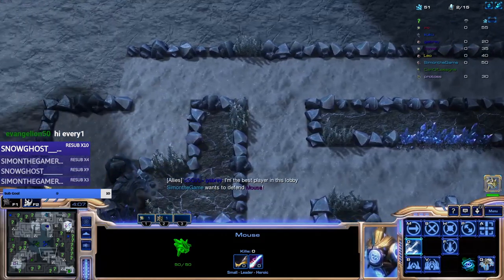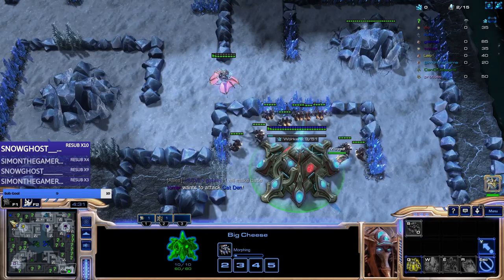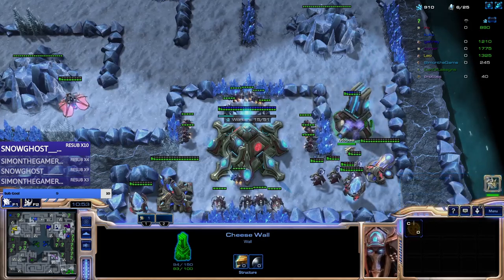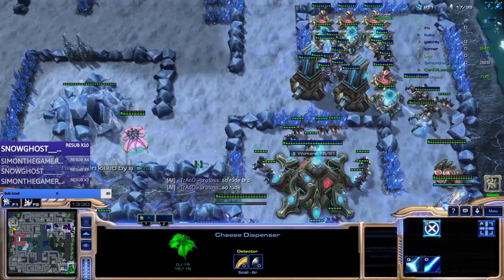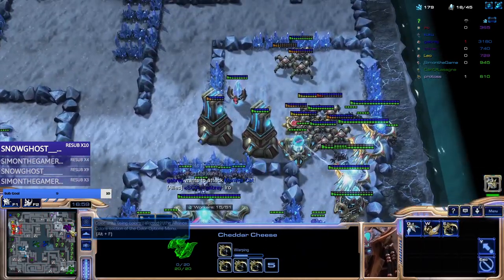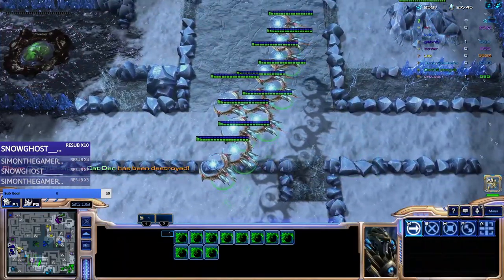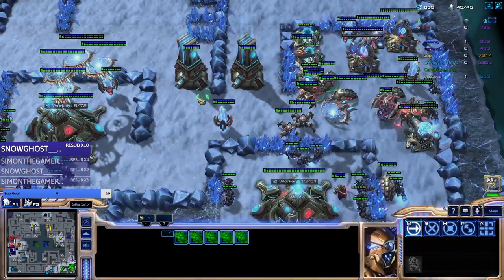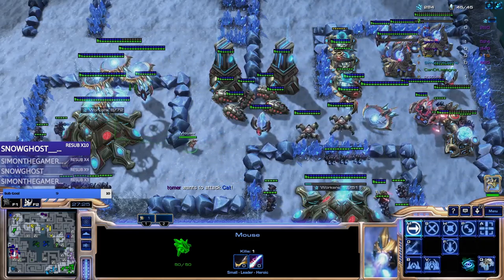How to Play Critter! Cats and Critters